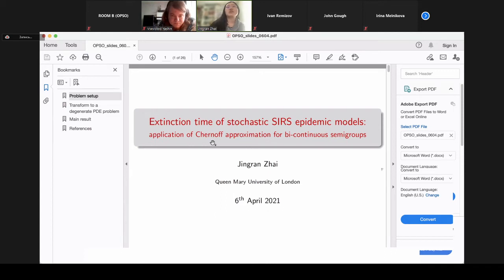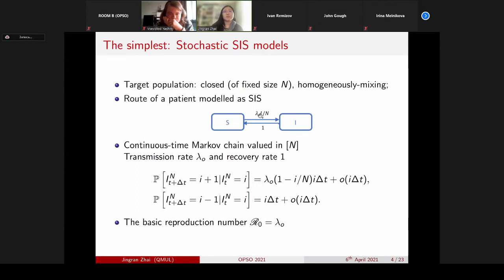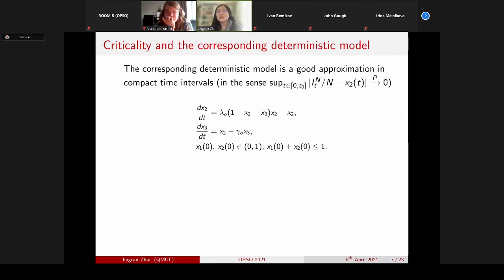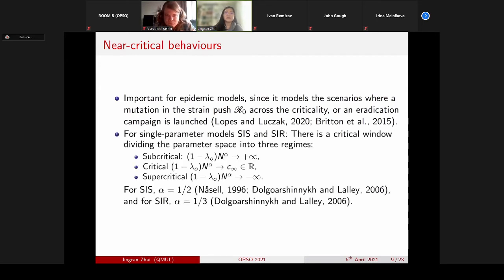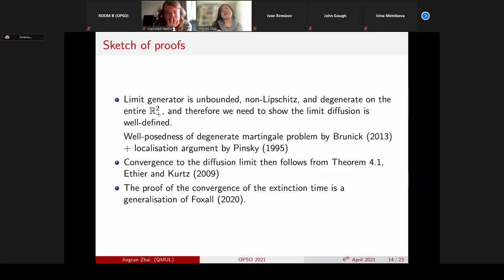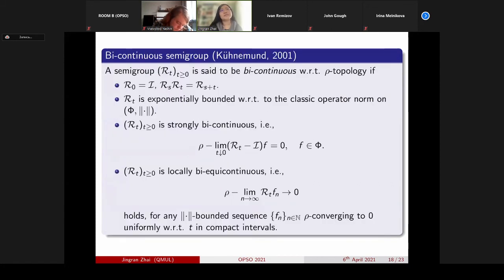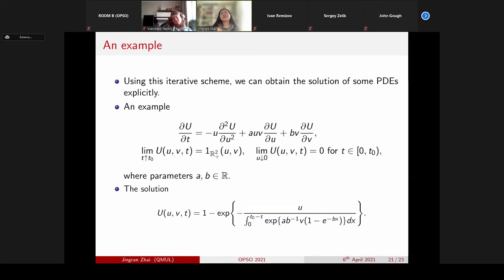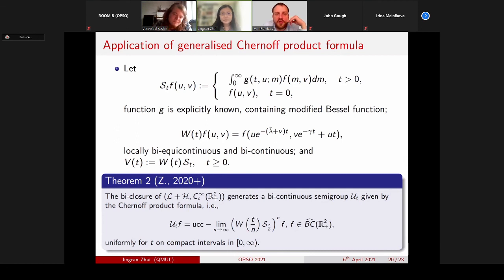Extinction time of the critical stochastic SIRS model an application of Chernoff approximation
for bi-continuous semigroups
Speaker: Jingran Zhai
OPSO Conference 2021
NRU HSE-NN